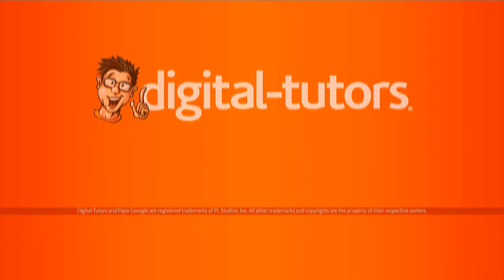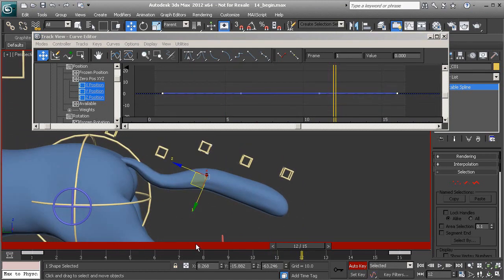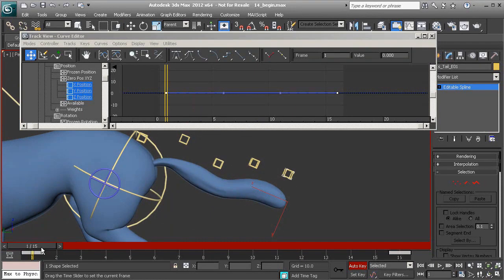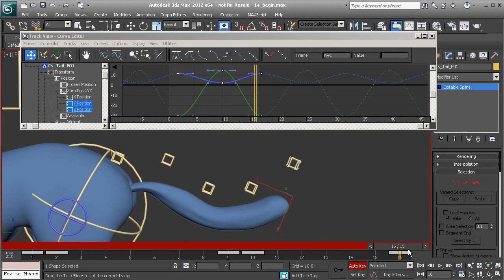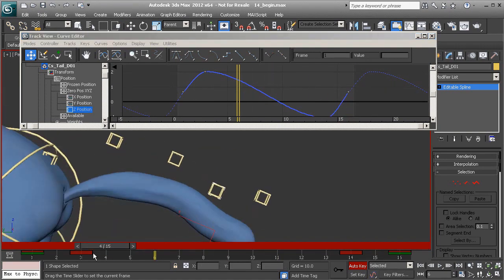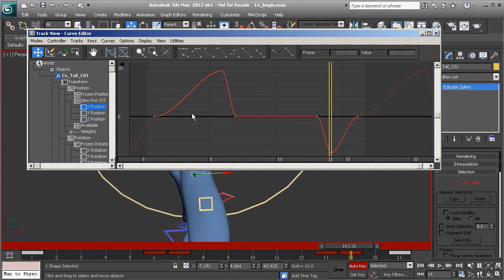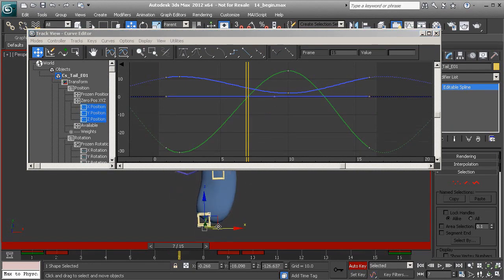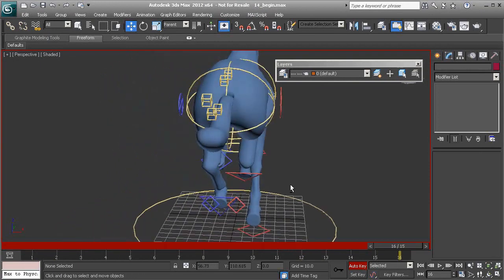14 Animating Quadrupeds in 3ds Max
Animating the tail